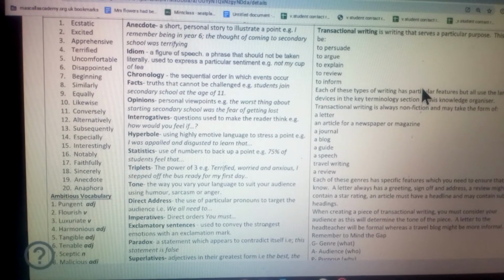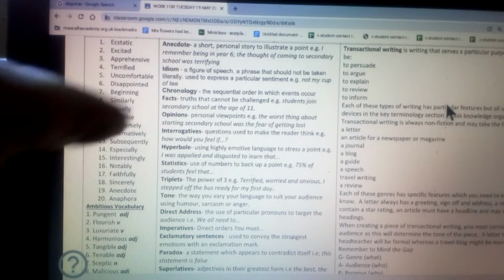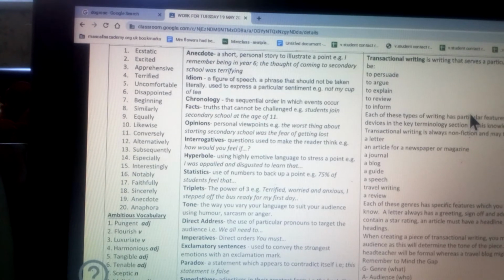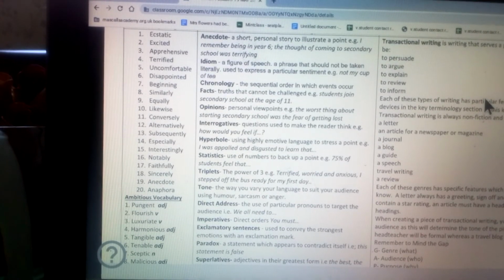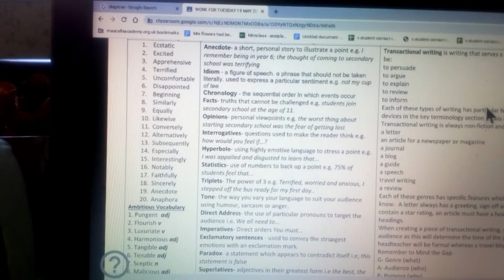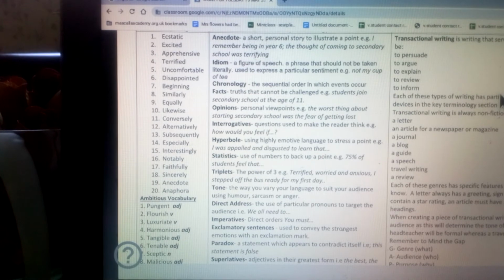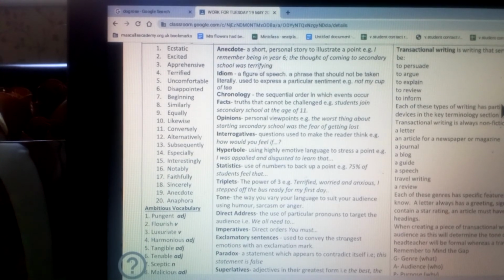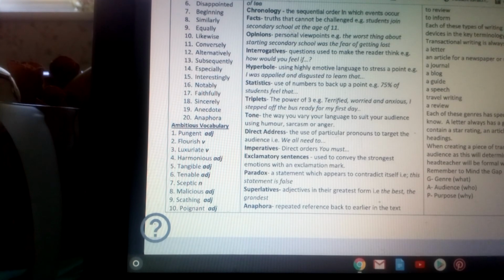Part 2 KO key terms